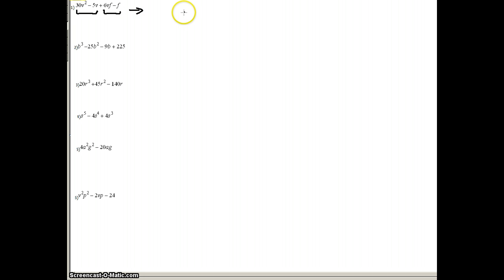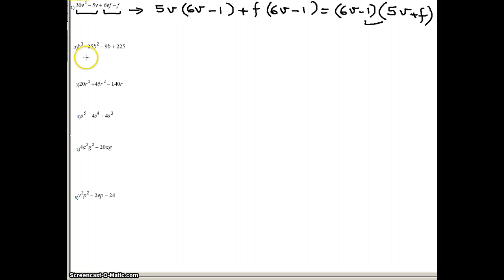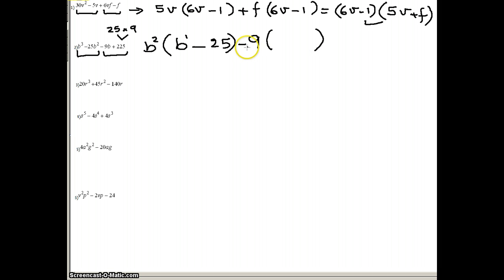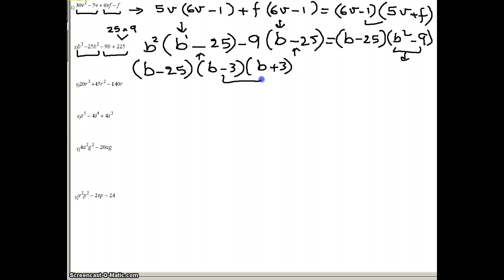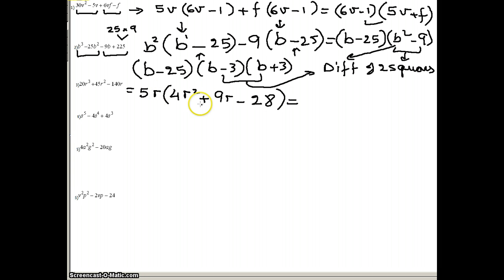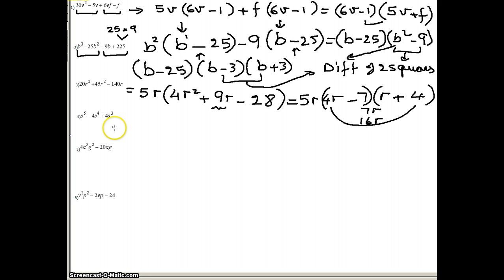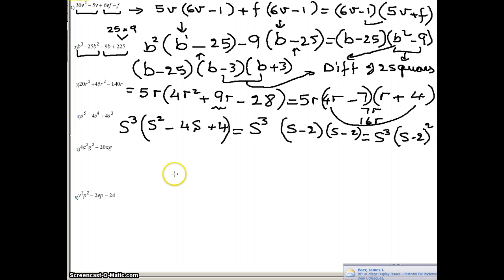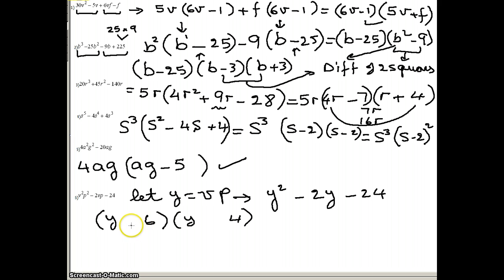Factoring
Factoring trinomials, Binomials and 4 term polynomials